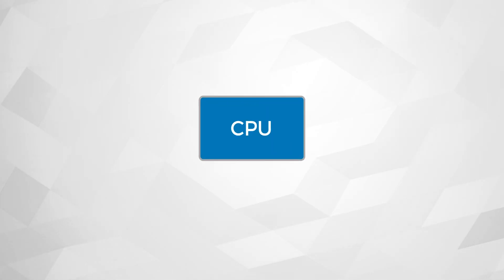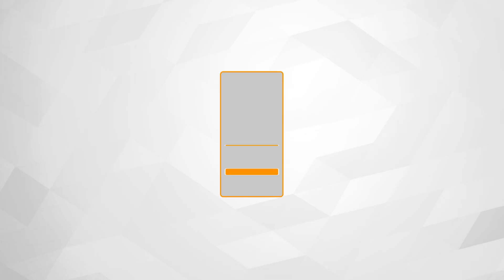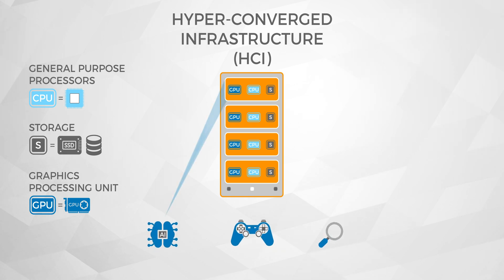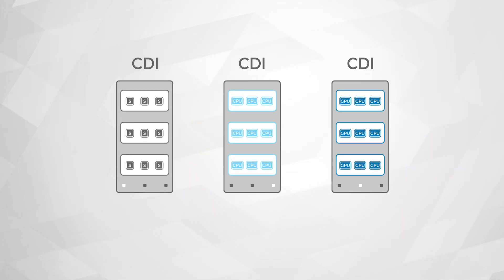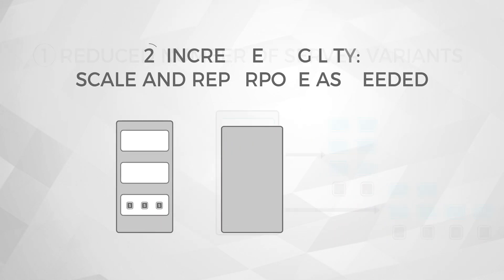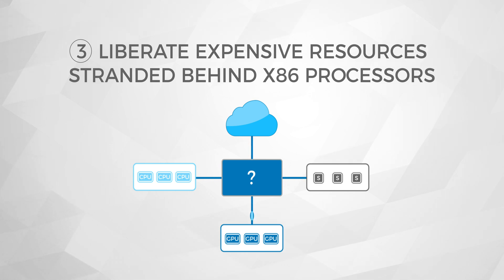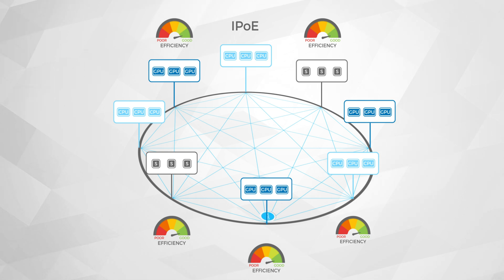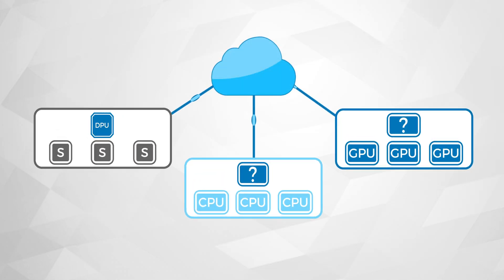The Evolution of Data Center Infrastructure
Fungible CTO, Rajan Goyal discusses the evolution of data center infrastructure, how hyper-converged infrastructure has changed and how composable infrastructure can help with increasing demands.

Hi, I'm Rajan Goyal. Chief technology officer of Fungible. With the explosion of data, flattening of Moore's Law, and applications becoming data-centric, data centers are going through multiple transitions. General-purpose compute and storage servers need to become more efficient and be able to keep up with application demands.
Instead of relying on process technology, architecture advances need to deliver on the expectation of substantial increase in performance from one generation to another. For example, specialized engine, such as FPGA's, GPU's, or Application-specific accelerators are being introduced to complement general purpose CPU's. In modern data center workloads, computing cycles are not only spent executing the application code. But also on executing data-centric functions such as data durability, data reduction, data security, data filtering, or data analytics. General-purpose CPU is best at executing the application code, but it is not as efficient at executing data-centric functions. Scale up or scale out hyper-convergence infrastructure uses a server with a fixed ratio of compute, DRAM, storage, and/or GPU, inside the same physical server as a basic building block, but the workloads deployed in the data centers have disproportionate need for resources. Either you design a physical server for superset of all workloads, which results in underutilization of resources, or you build multiple variants of workload-specific server which are harder to design and manage.
There is an intent to transition data centers from scale out hyper-convergence infrastructure, to composable disaggregated infrastructure. The term composable and desegregated are opposing concepts, but in fact they are complementary. The idea is to desegregate heterogeneous hardware resources and dynamically compose a workload specific configuration using a subset of these elements. Composability is done at the software level and desegregation is done at the hardware level. Desegregation of hardware allows for building an efficient scale out unit for each resource category. This results in simpler design, and much-reduced set server variants. The beauty of desegregated infrastructured is its agility. It allows for scaling of heterogeneous resources independent of each other. Each heterogeneous element can have its independent life cycle; this will allow providers to keep best in class option for each element. Desegregation results in full transition from a compute centric model, where CPU sits in heart of the server to a data-centric model where expensive resources, like SSD's or GPU's, are made pullable on the network and it results in much higher utilization. Standard IPo over Ethernet biz fabric that provides full cross-sectional any-to-any bandwidth, end-to-end flow control, end-to-end security, and low latency, as well as excellent tail latency. Efficient compute storage and GPU scale out unit where data-centric competition is offloaded from each element and connected over standard IPo over Ethernet fabric.
Software and API's for provisioning, orchestration, and automation in such a way that applications running on composed infrastructure do not see any change in programing model. An ability to scale, these scale out units to thousands of rack. Fungible defined a new class of microprocessors called Data Processing Unit. Which enables dynamic composability of desegregated heterogeneous resources. The Data Processing Unit or DPU, is fully programmable and is capable of executing data-centric functions in order of magnitude more efficiently than general purpose CPU. This will usher in an era of high performance and efficient scale out data centers which will be able to keep up with the growing application demands.